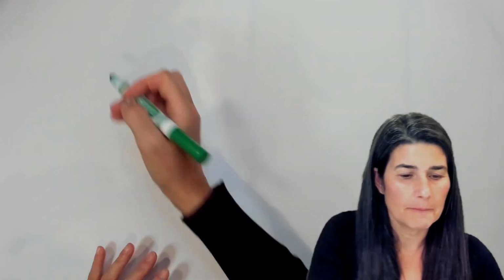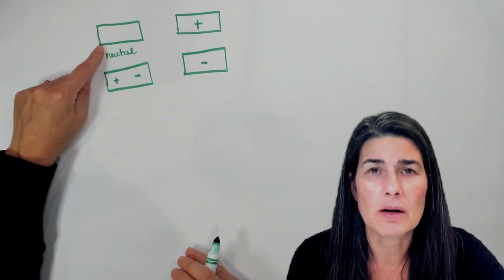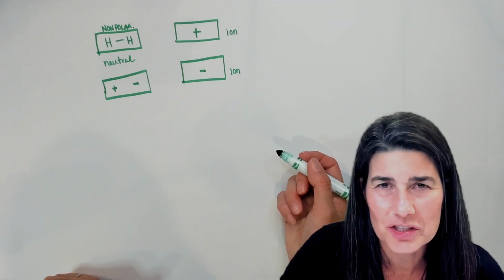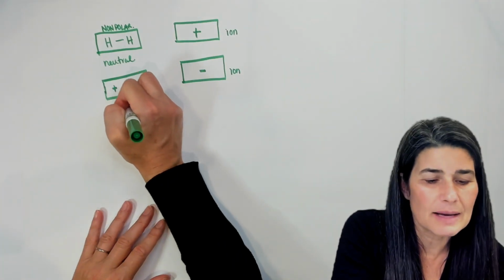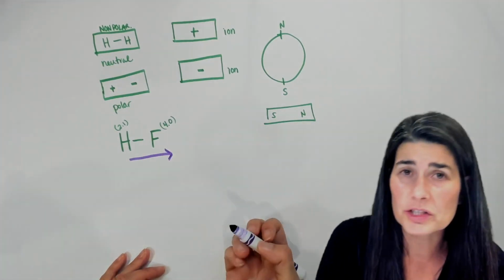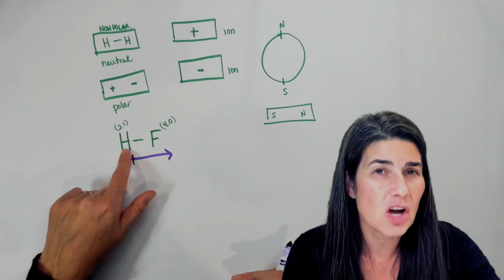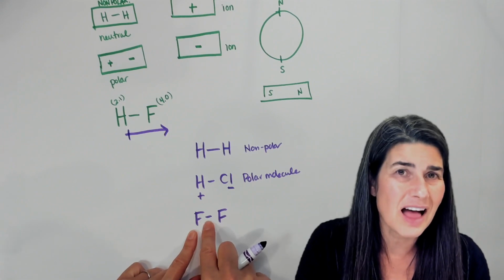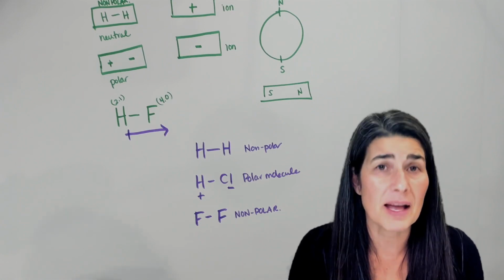School what is polarity